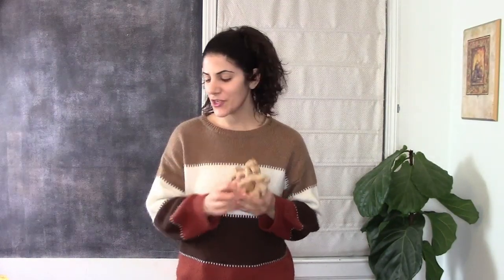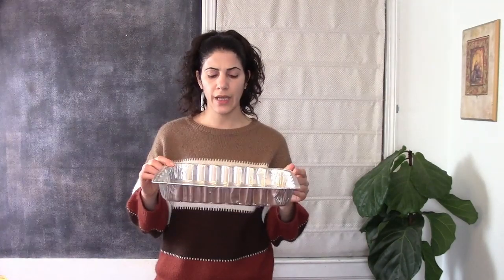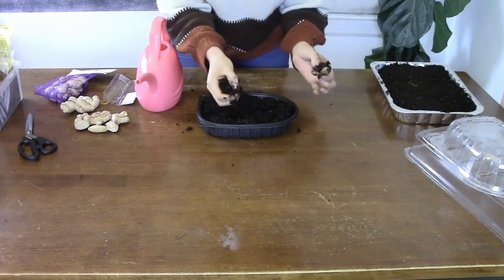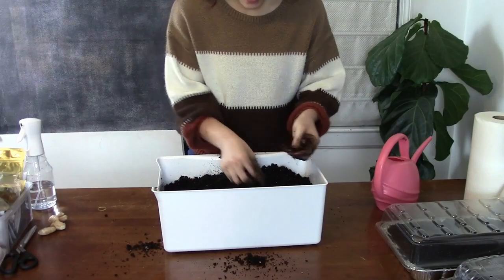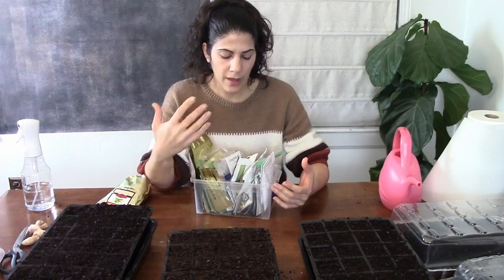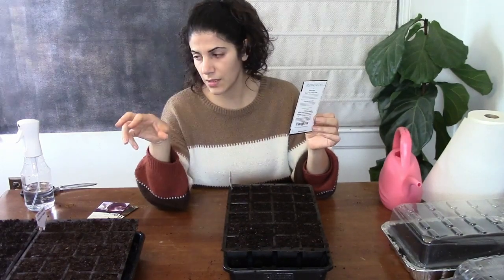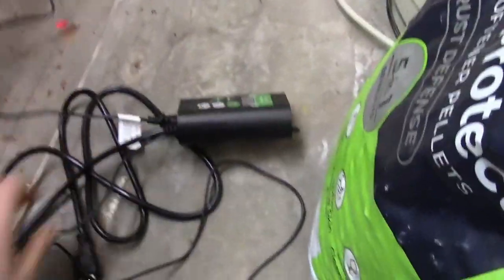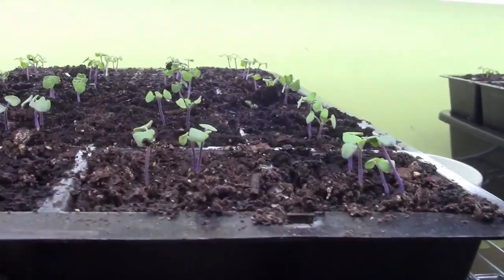Planting Ginger and Turmeric For the First Time and Seed Starting Onions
Today I am planting Turmeric and Ginger and finally starting onions for our organic garden.

Seed starting trays and seed starting mix
Organic Seed Starting Mix
Organic Indoor Plant Fertilizer
General Organic Indoor Plant Fertilizer 3-3-2 NPK

-- More Videos and Blog Posts --

Favorite landscaping fabric

Galvanized Staples

-- Social --